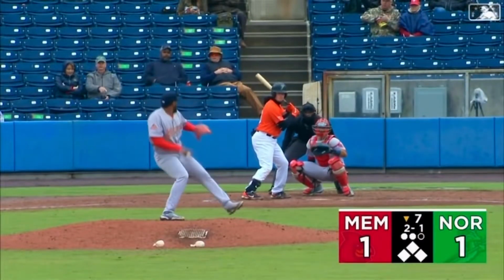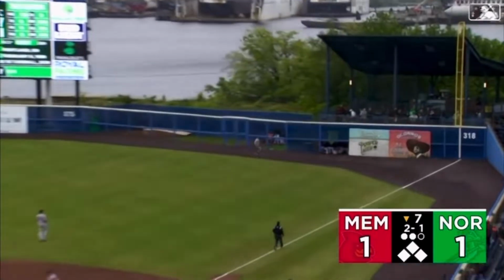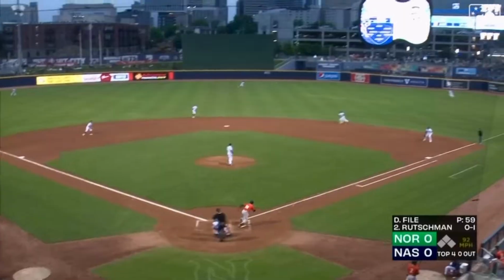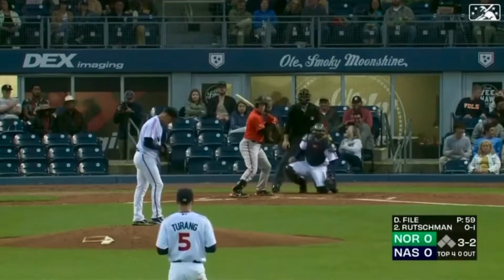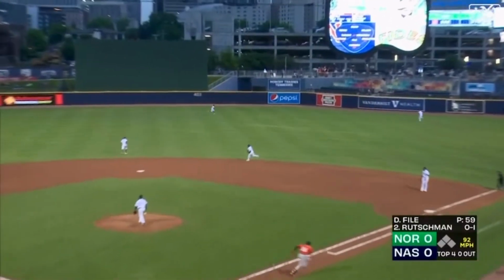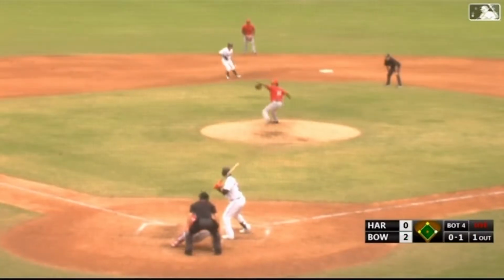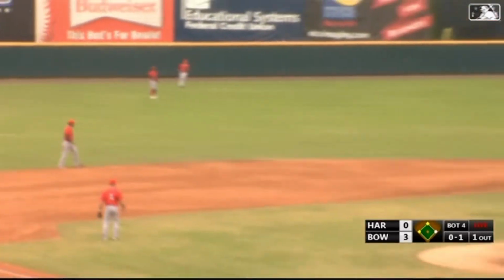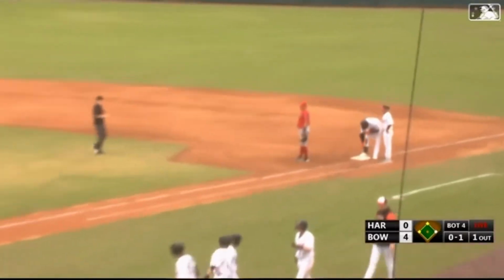Adley Rutschman Highlights | Baltimore Orioles | MLB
MLB Top Prospect Adley Rutschman highlight reel.

Let me know what y'all would like to see next!

Thanks for the likes and comments!